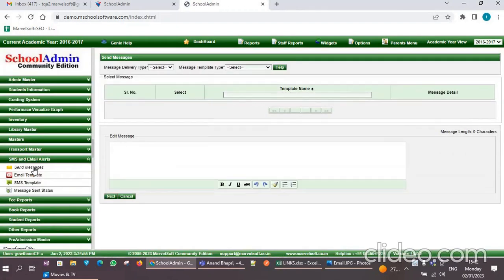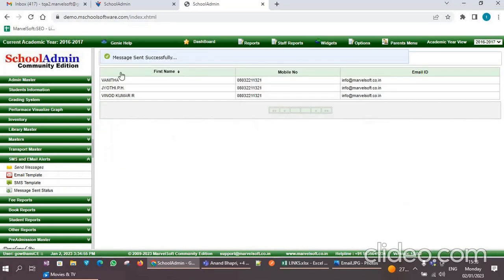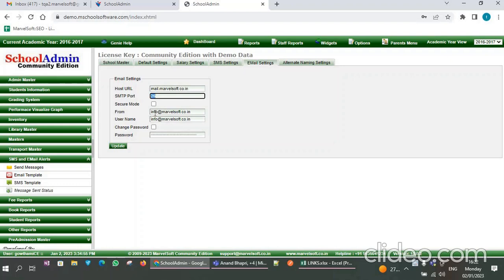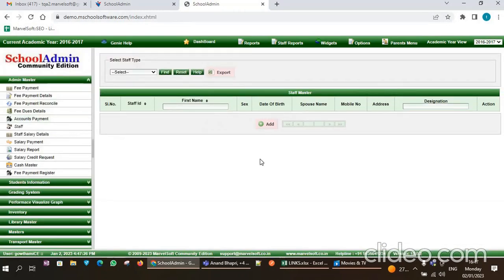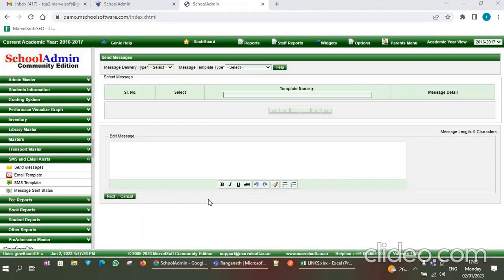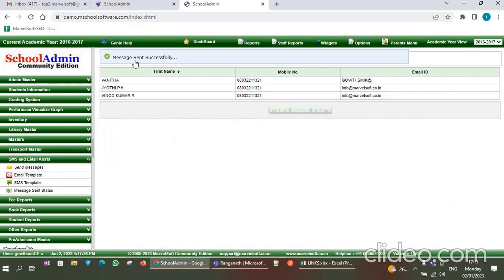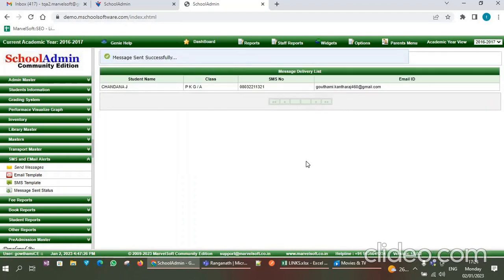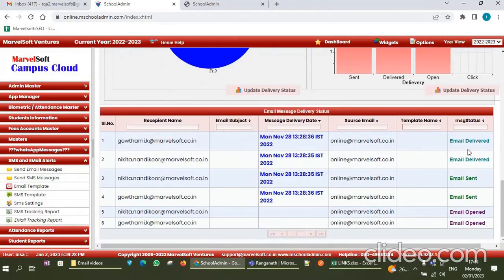Sending E-Mail messages in SchoolAdmin CE | Tutorial | Transactional Emails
school email software, school email marketing software, school transactional emails, school email delivery status report

Using MarvelSoft SchoolAdmin ERP you will be able to track emails sends, delivery and opens and click in Realtime.  complete email marketing tool for schools and colleges.